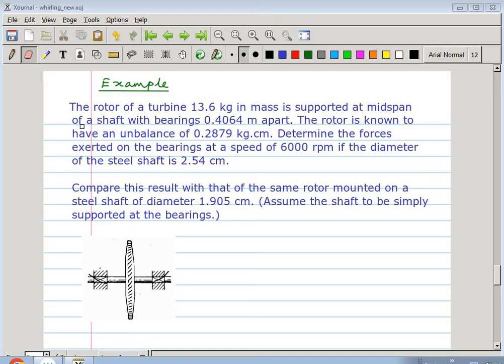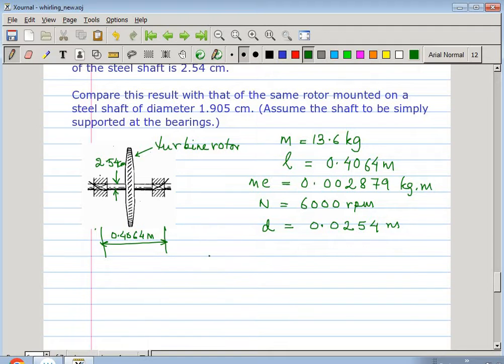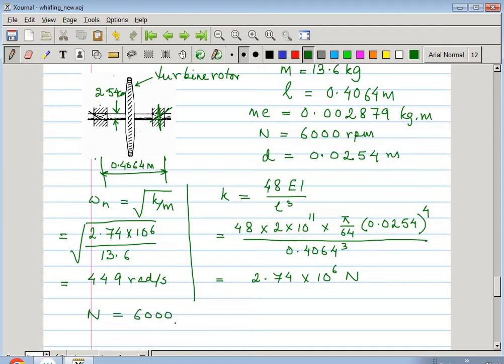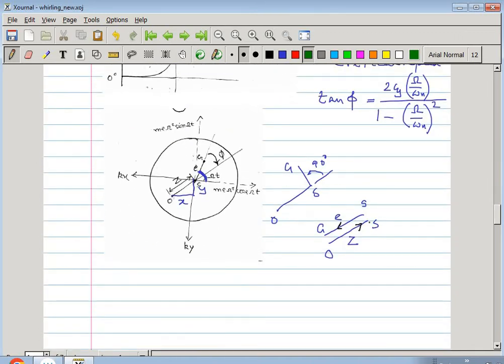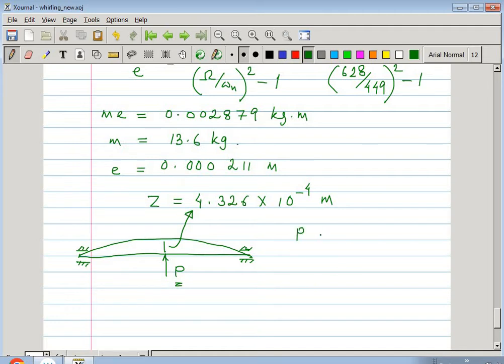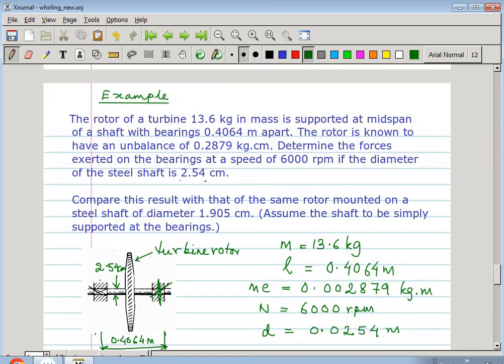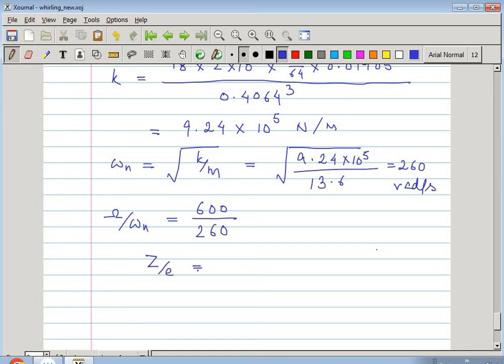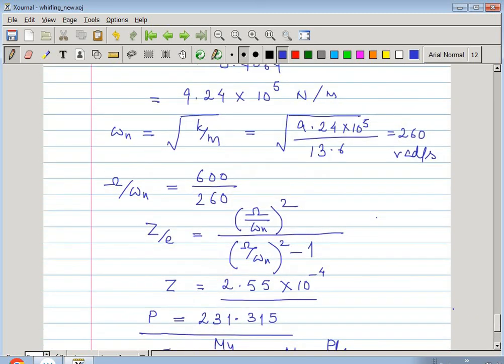Whirling of shaft - Example problem